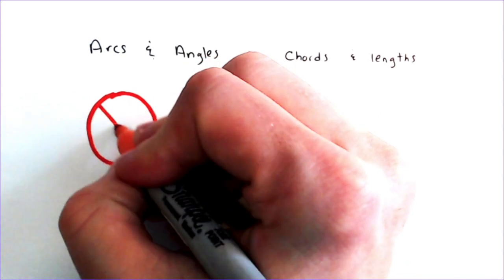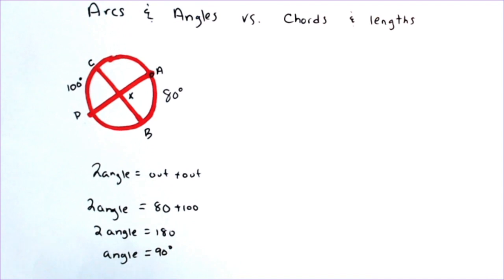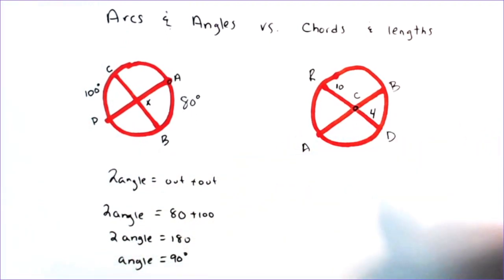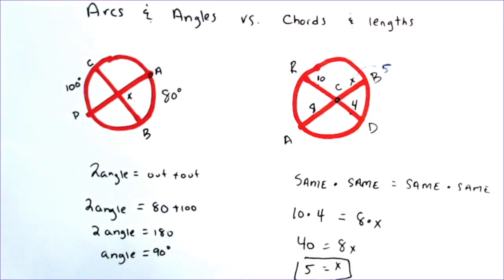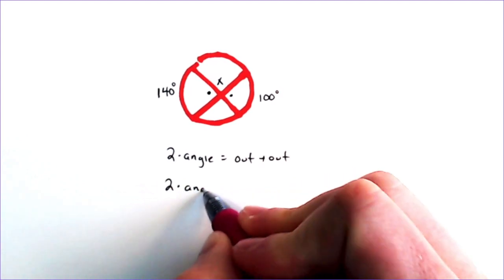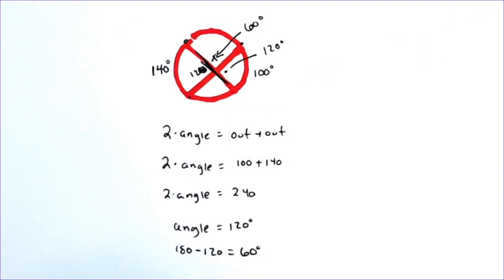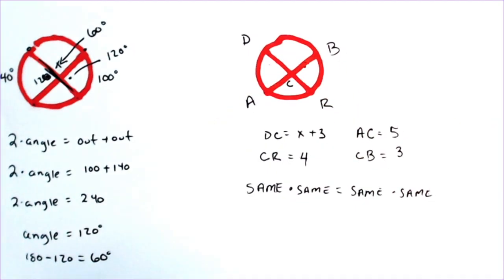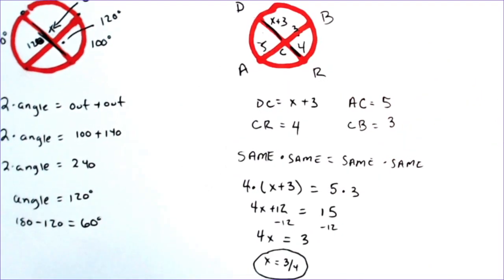Math with Sohn: Arc Measurements vs Chord Lengths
Chords Lengths and Arc Measurements from intersecting chords